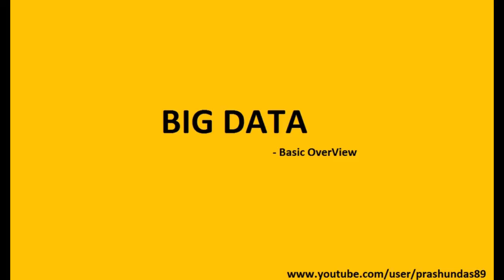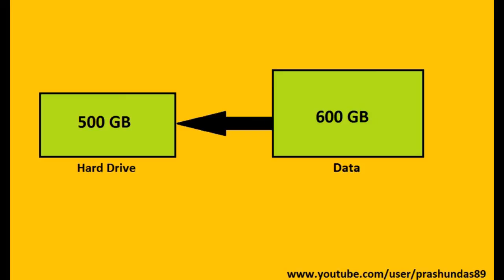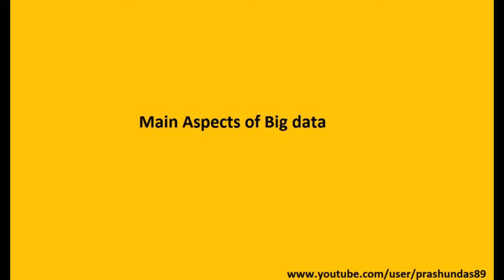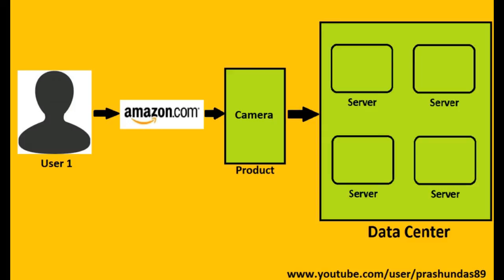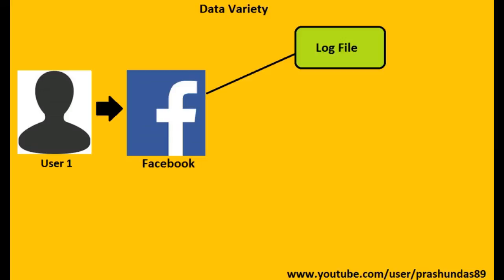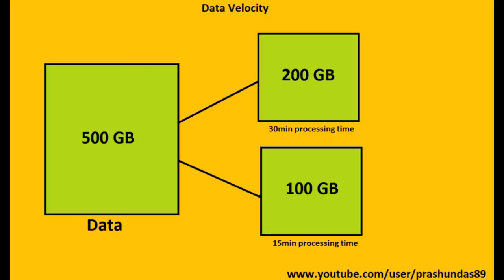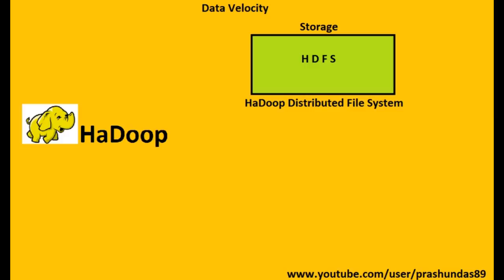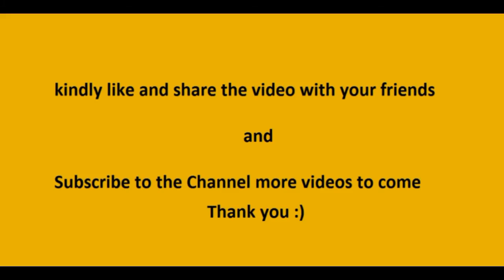Bigdata and Hadoop tutorial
Heard about BigData and unaware What is it !! Here's a quick non-technical overview about this latest technology boom.